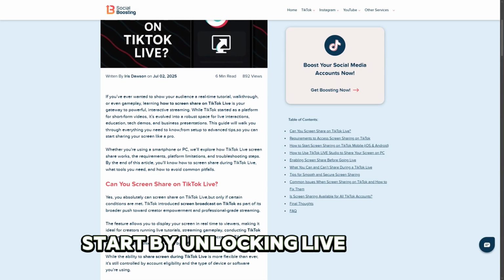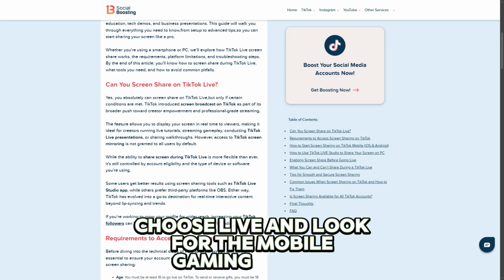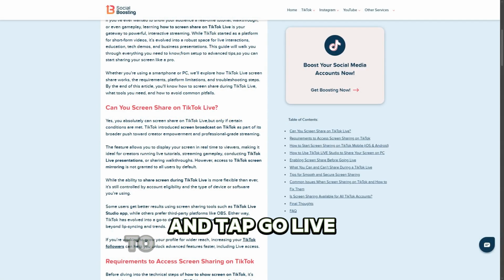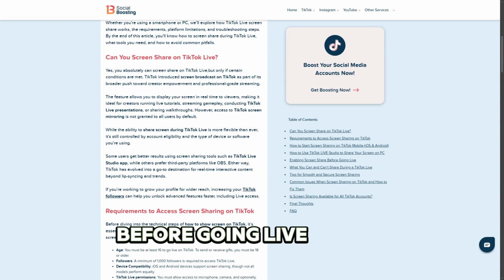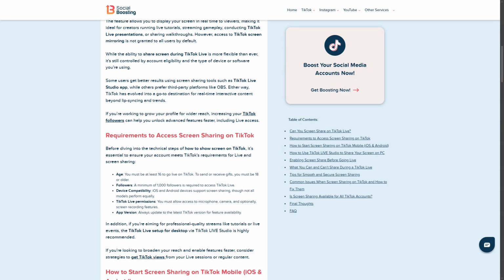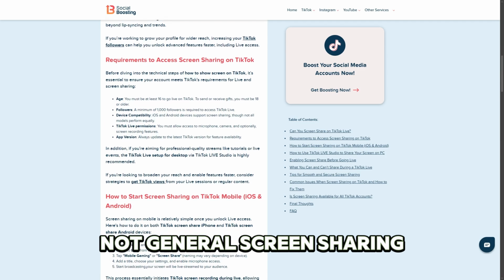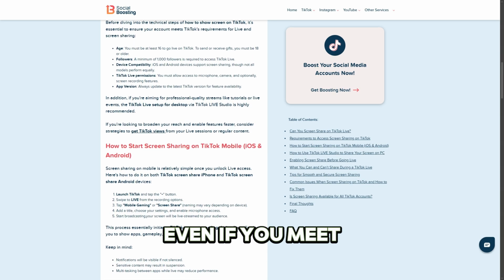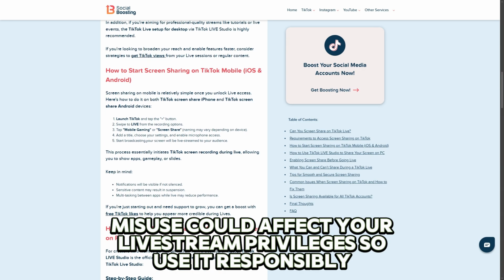✅ How to SCREEN SHARE ON TIKTOK LIVE STREAM – FULL UPDATED GUIDE 🚀✨😱✅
Do you want to screen share on a TikTok live stream and show your phone screen, apps, or content in real time? 📱🔴
In this full updated step-by-step guide, I’ll show you exactly how to screen share on TikTok Live, including requirements, supported devices, and common issues.

TikTok Live screen sharing is available only for eligible accounts and works differently depending on whether you’re streaming from a mobile device or using TikTok Live Studio on a computer. In this video, I explain who can use screen sharing, what requirements you need to meet, and where the screen share option appears during a live stream.

This guide is perfect for creators who want to stream gameplay, tutorials, presentations, or app walkthroughs on TikTok Live. I’ll walk you through starting a live stream, enabling screen sharing, choosing what to share, and switching back to the camera smoothly.

You’ll also learn how to fix issues such as the screen share option missing, audio not being shared, or viewers seeing a black screen. I’ll explain how permissions, app versions, device limits, and account restrictions affect screen sharing.

Additionally, this guide covers tips to improve stream quality, avoid interruptions, and keep your live stream stable while sharing your screen. These best practices help deliver a better viewing experience for your audience.

👉 By the end of this video, you’ll know how to screen share on TikTok Live confidently and run smooth live streams.

🔹 What you’ll learn in this video:

Who can screen share on TikTok Live

How to enable screen sharing step by step

Mobile vs PC screen sharing differences

Fixing common screen share issues

Tips for better TikTok Live streams